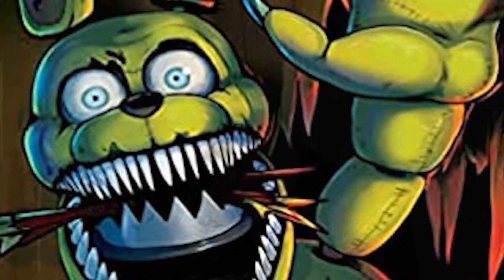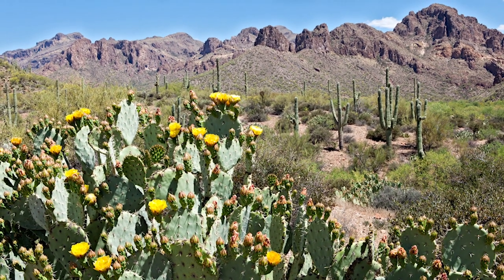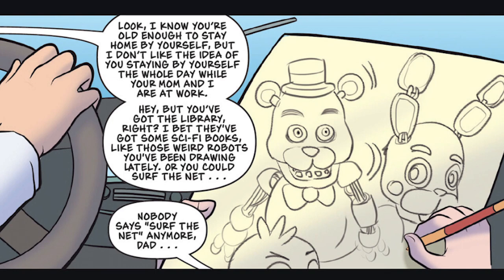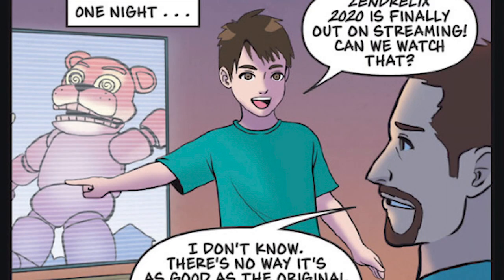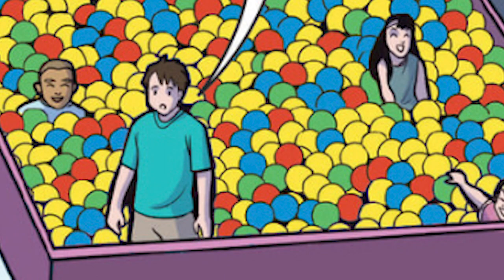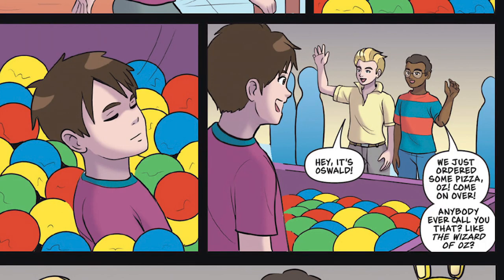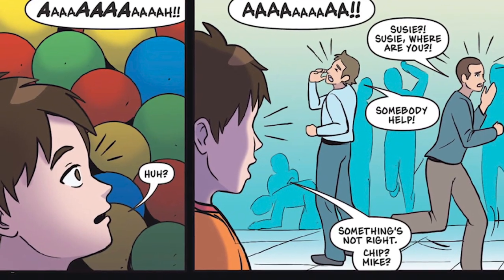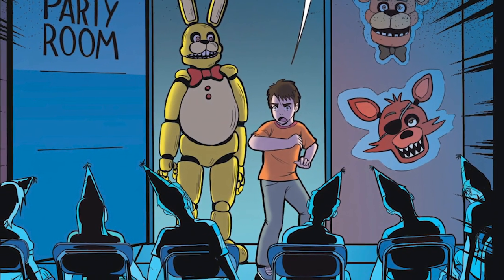*NEW* Into The Pit HIDDEN DETAILS from the Fazbear Frights Graphic Novel Collection!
Yesterday the first Fazbear Frights Graphic Novel Collection was released and the first story featured, Into The Pit, has some interesting new details.

(っ◔◡◔)っ ♥ yayy ♥